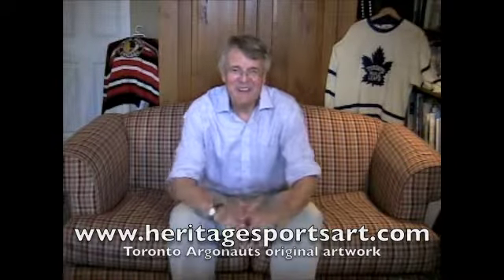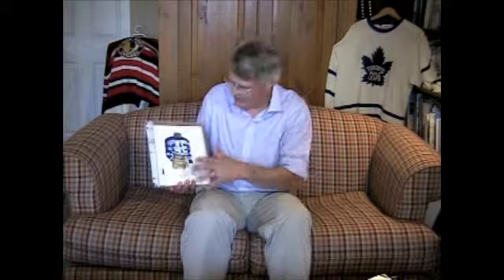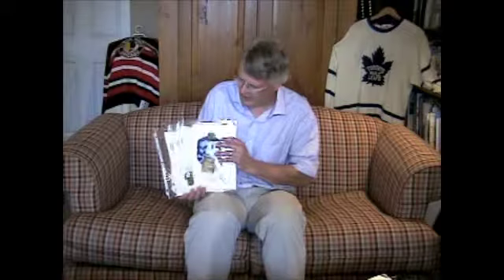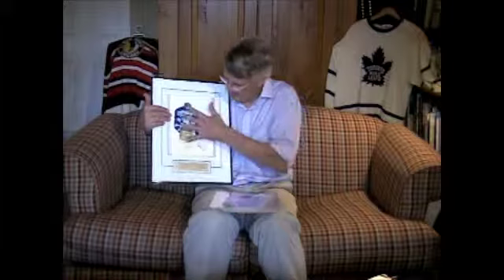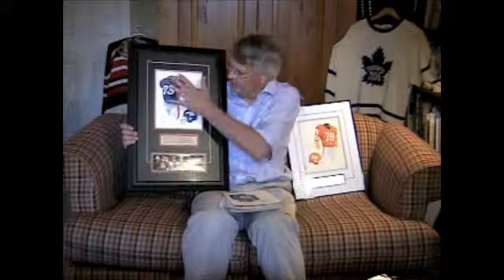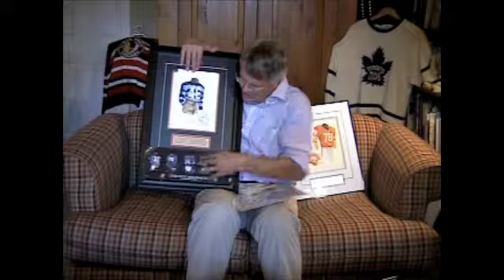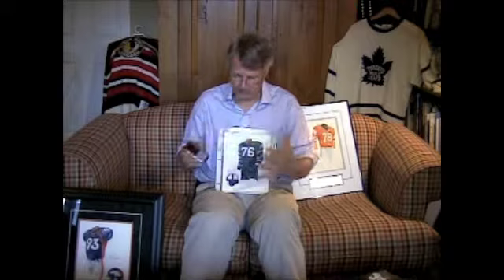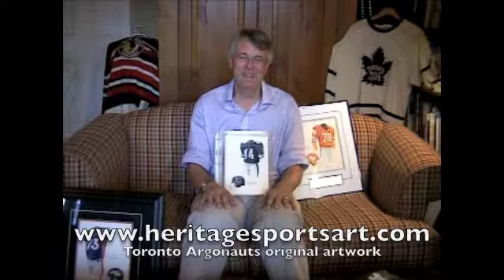Toronto Argonauts art and uniform history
This video describes and shows 5 pieces of original, one of a kind, watercolor art that have recently been made available for sale The highly detailed artwork celebrates the evolution of the Toronto Argonauts uniform from the earliest years to the present - each piece of original art shows a different uniform. This artwork was used in the creation of a whole family of Toronto Argonauts products sold across North America. The Toronto Argonauts are a football team in the CFL - Canadian Football League.